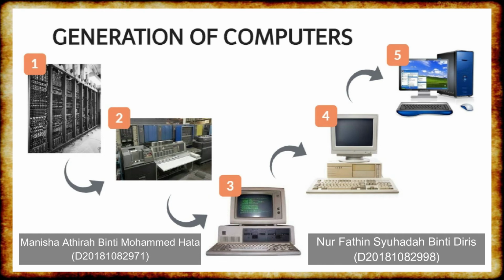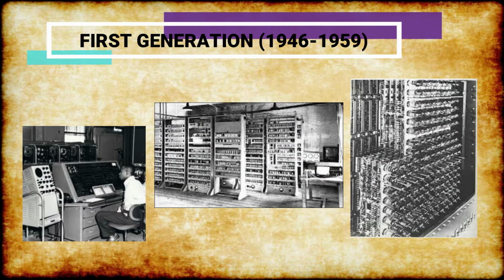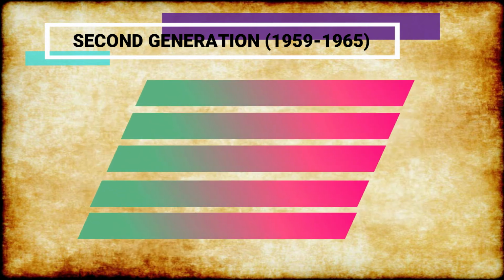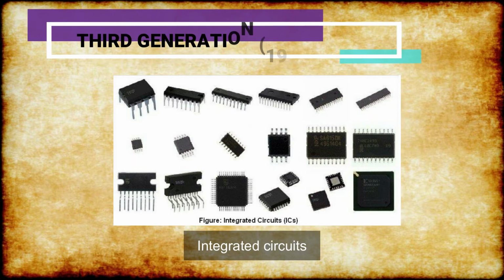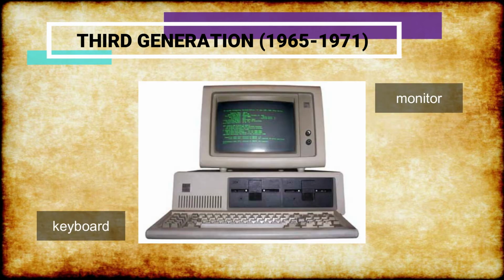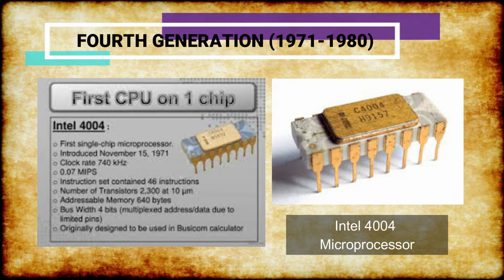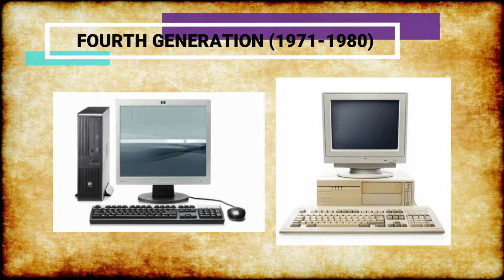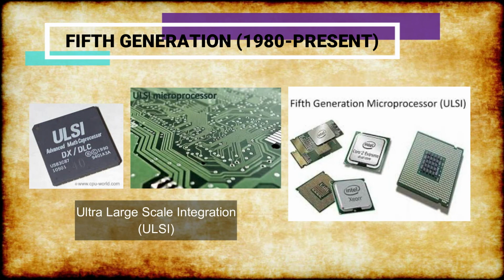History and Generation of Computers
SFE3043 : Computer Programming and Interfacing (A192)